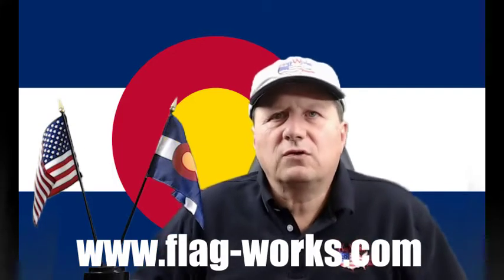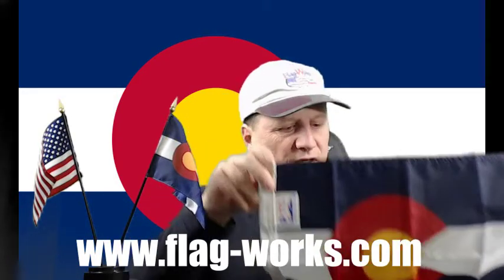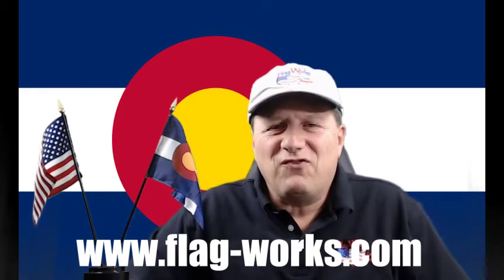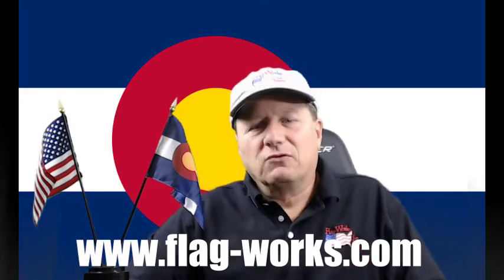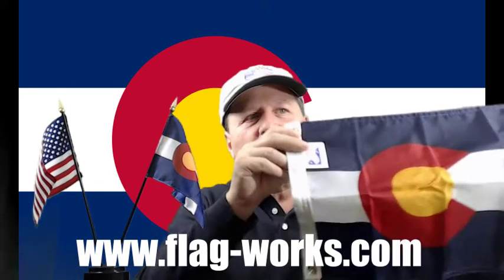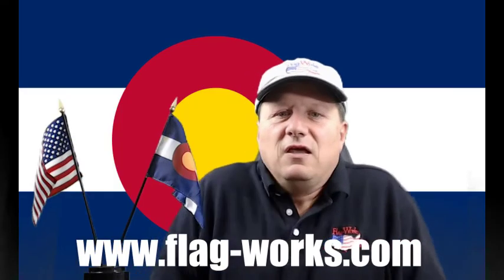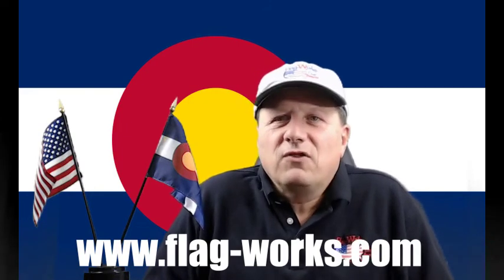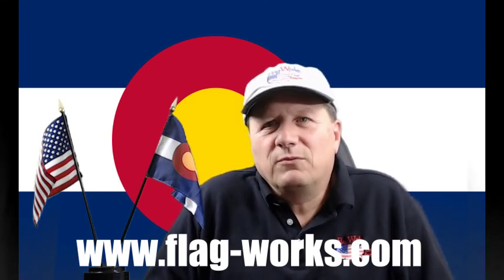Colorado State Flag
Funny informational Colorado state flag video.